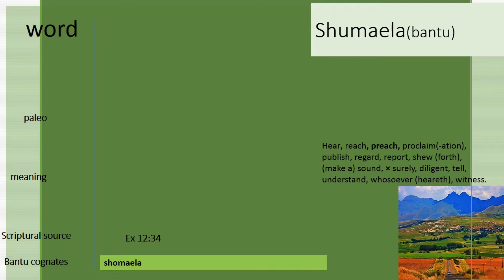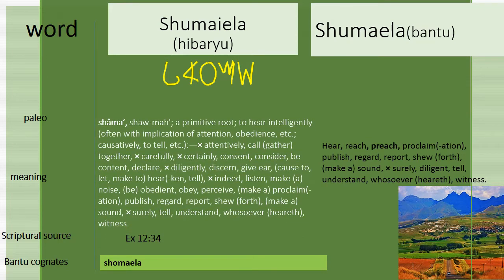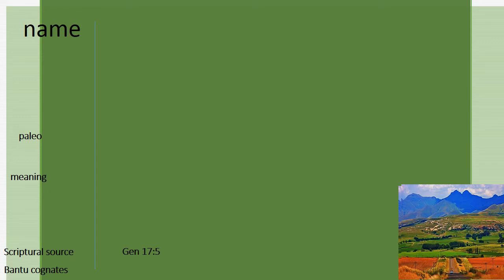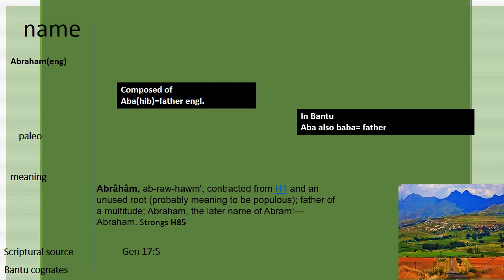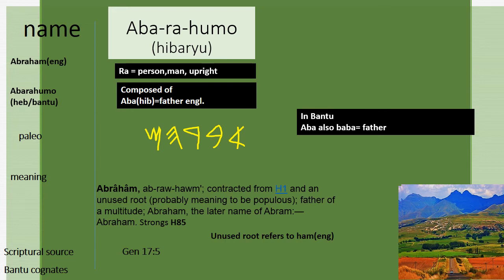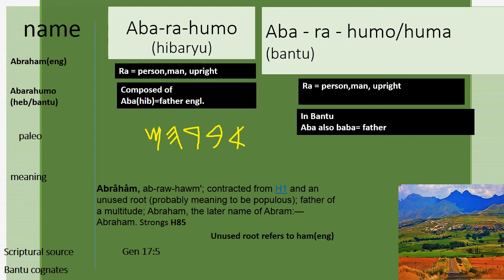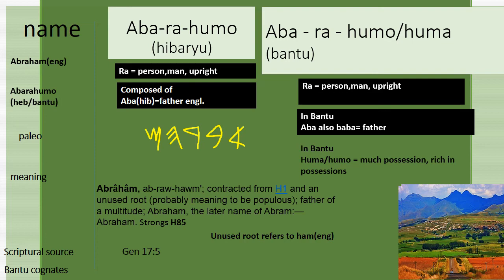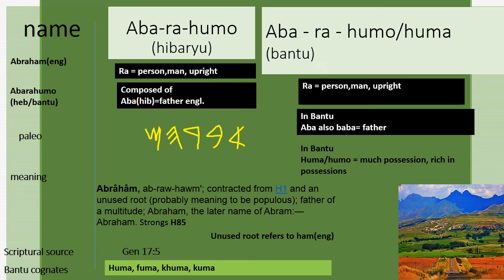Halalawe Part 1B - Hebrew Bantu language comparison